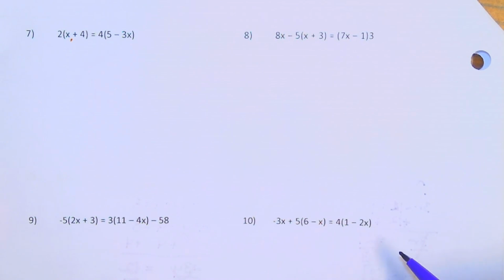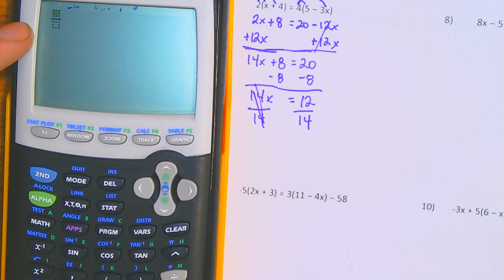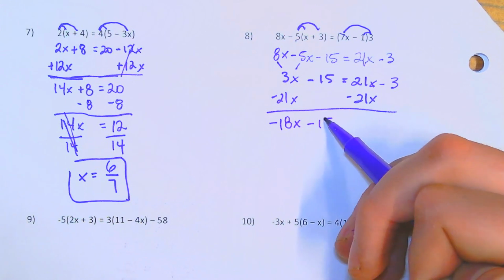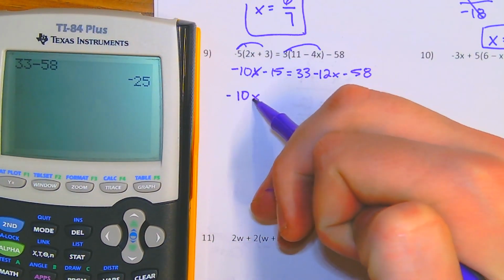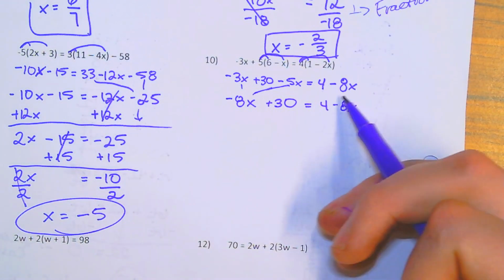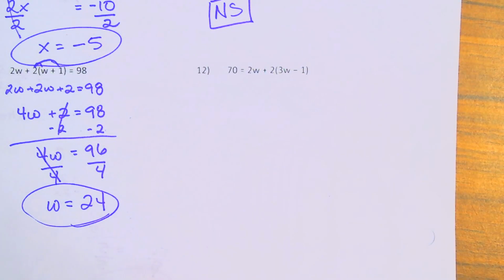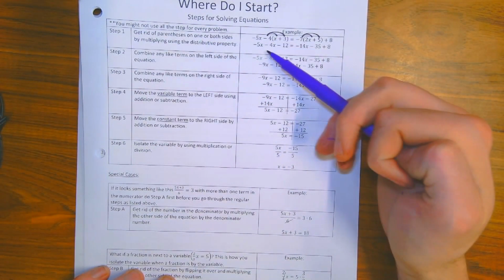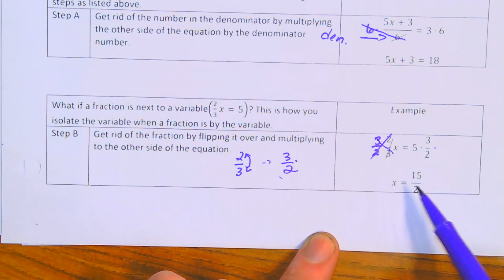1.1 B Solving Multi-Step Equations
Unit 1 Section 1.1 Notes on Multi-Step Equations